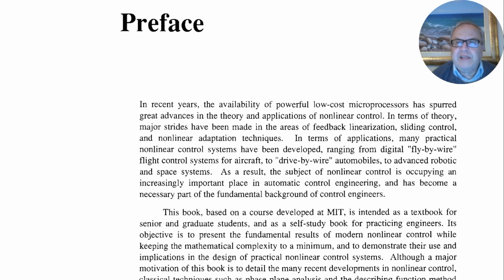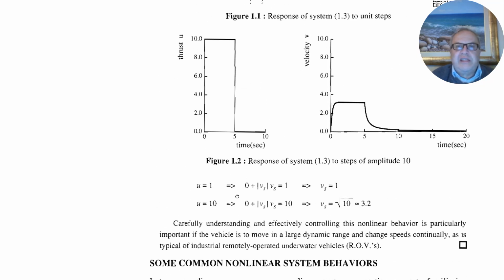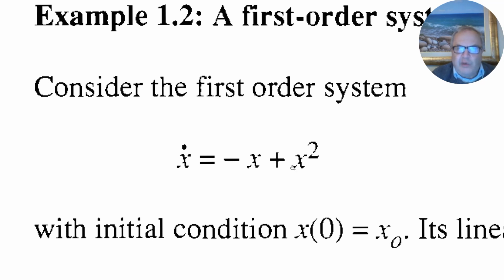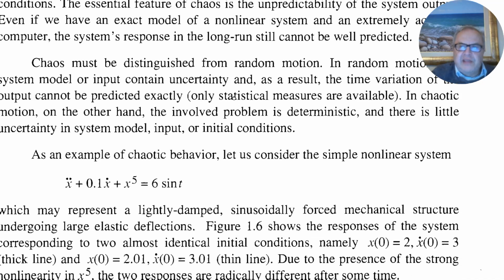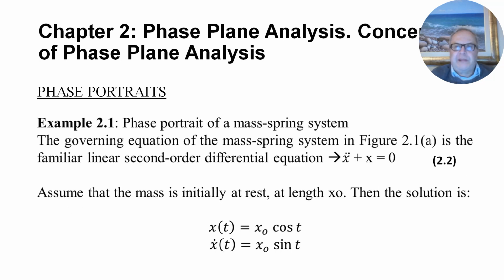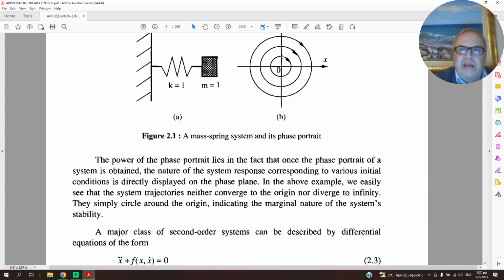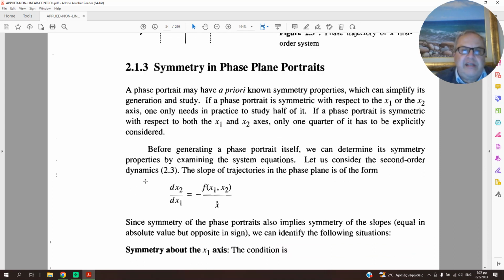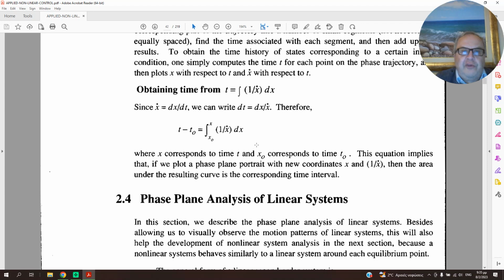1st Lesson Non Linear Systems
1st Lesson Non Linear Systems